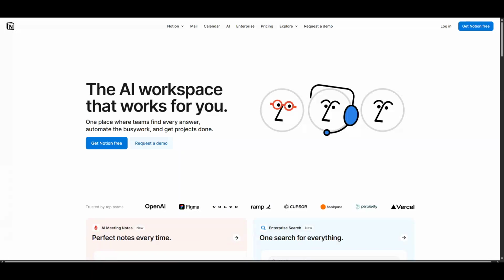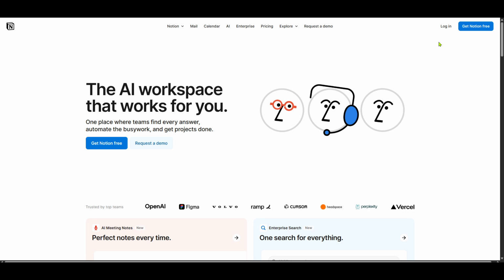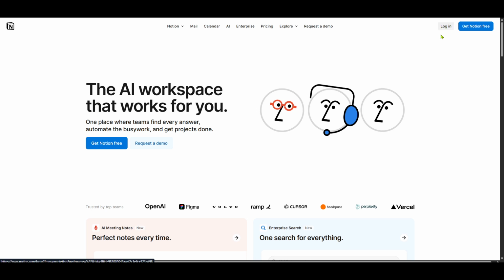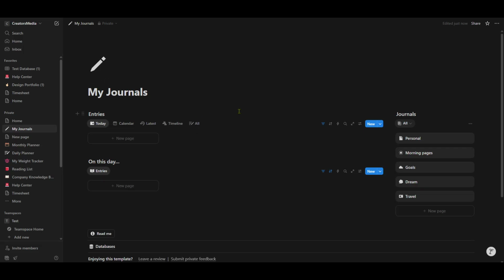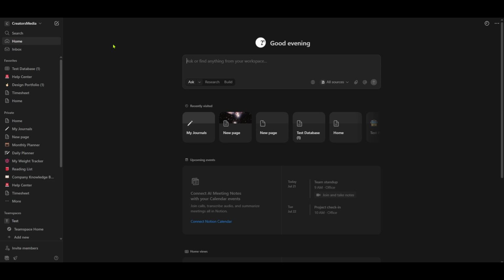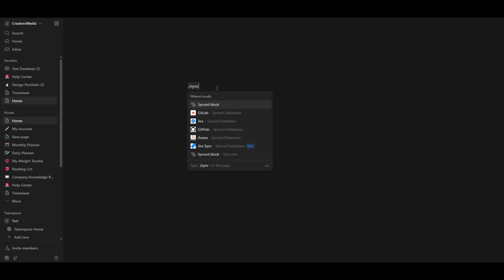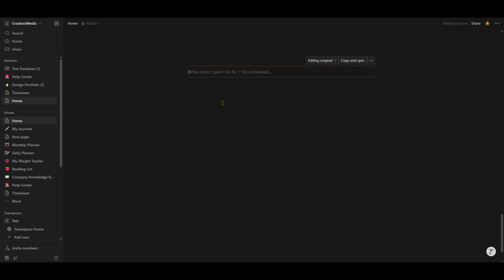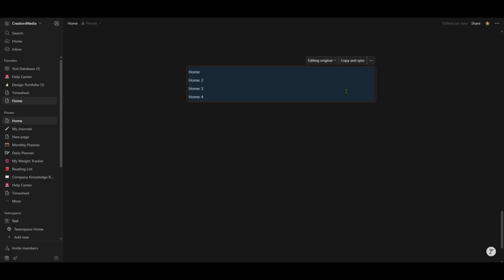How To Use Synced Blocks In Notion! [2025 Guide]